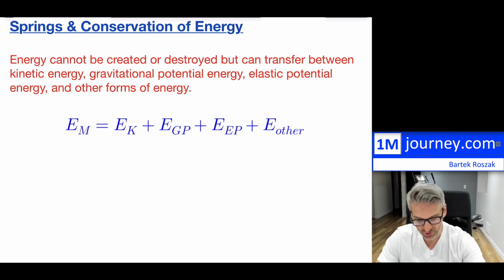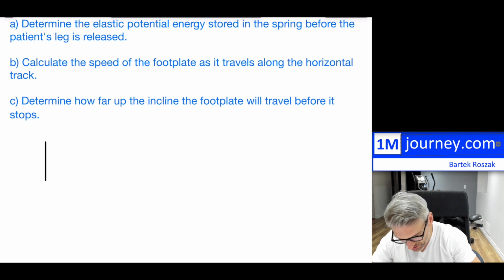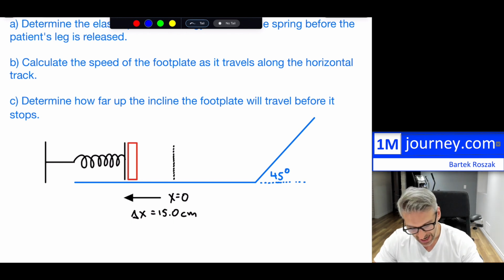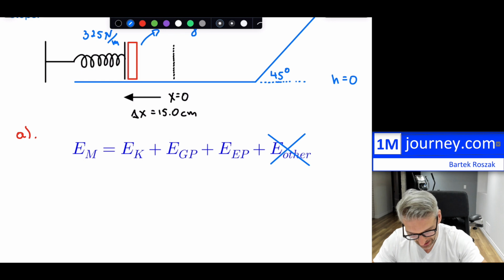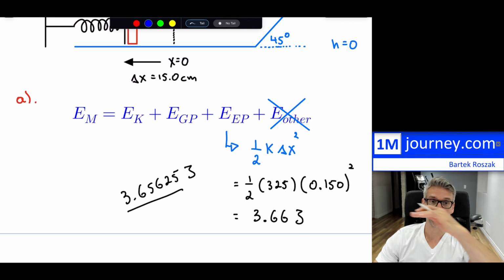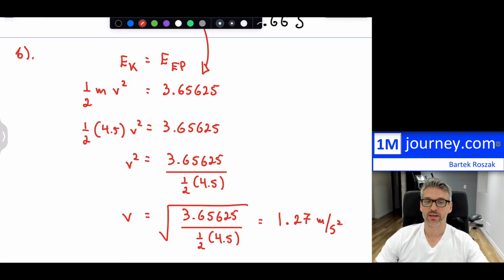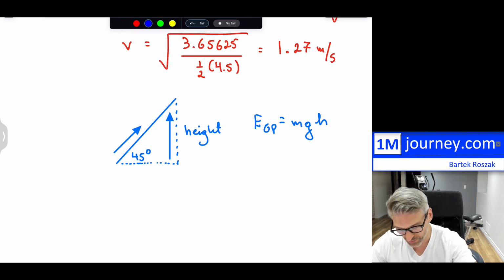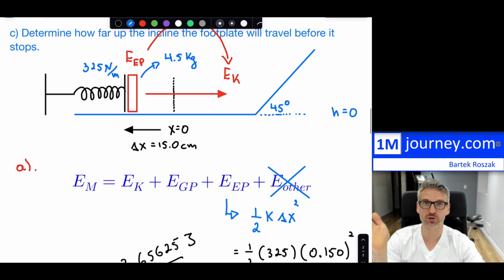Grade 12 Physics - Springs and Conservation of Energy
Key Reference:
Bruni, Dick, Speijer, Stewart; Physics 12, Nelson (2012) (Chapter 4.7)

Example modified with the help of:
OpenAI: ChatGPT